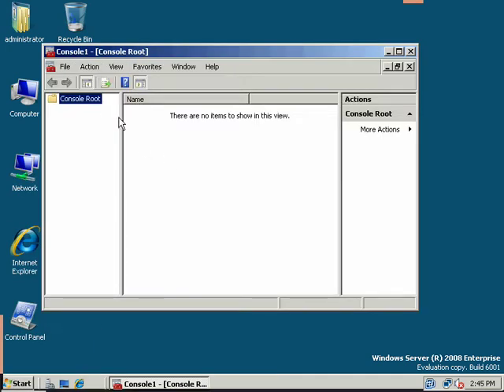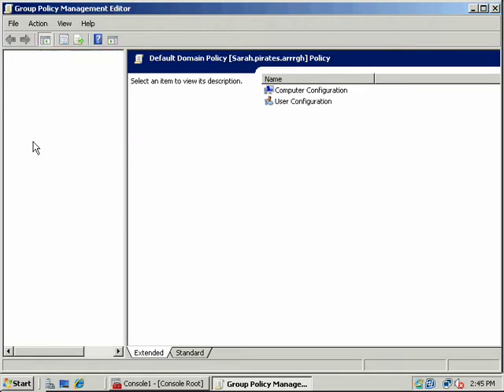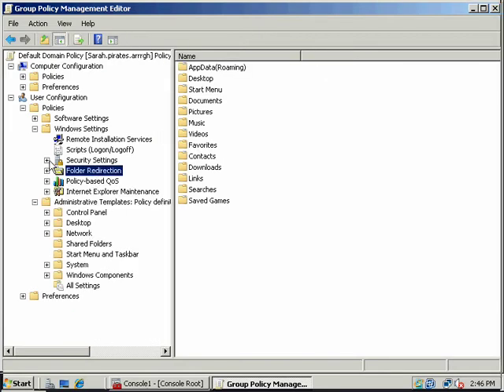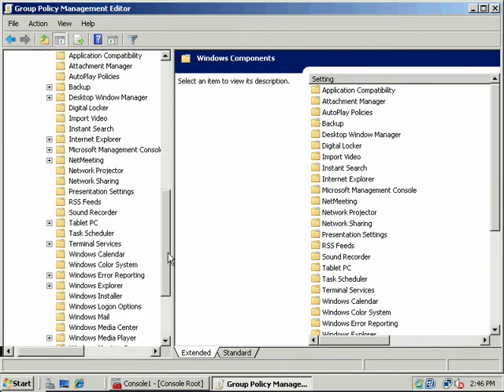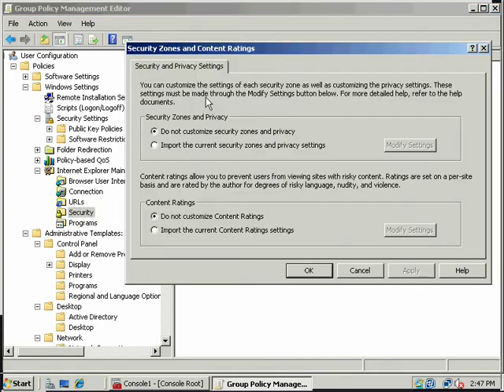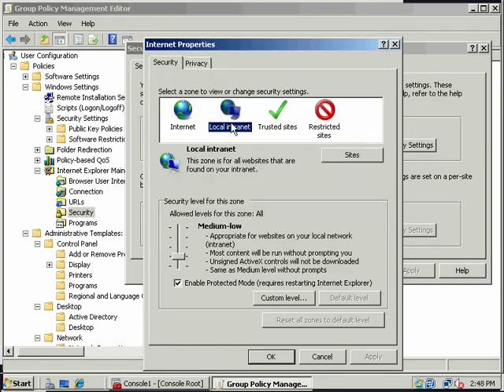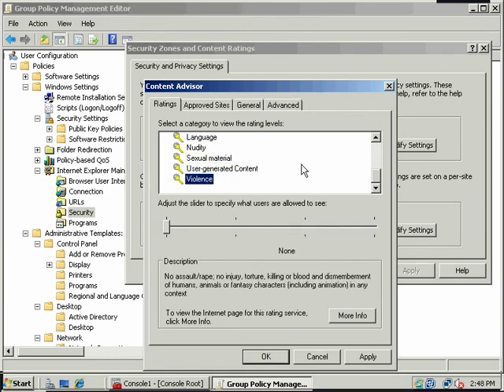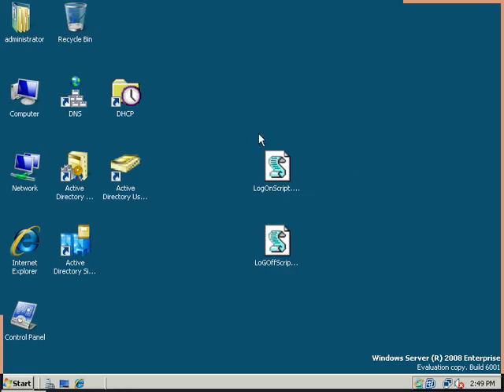2008/Vista Group Policy - Last Bits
2008/Vista Group Policy - Last Bits